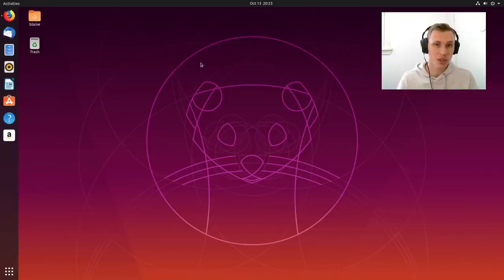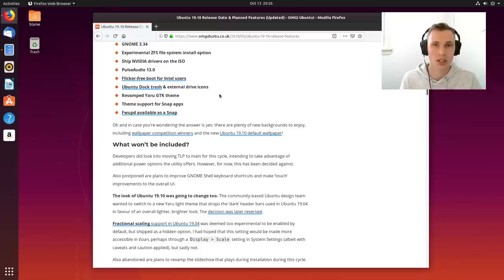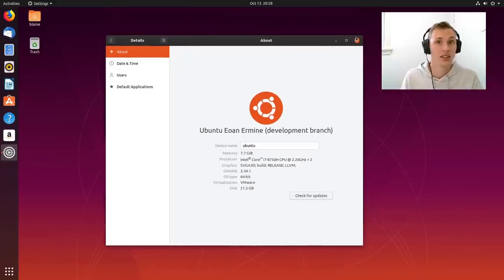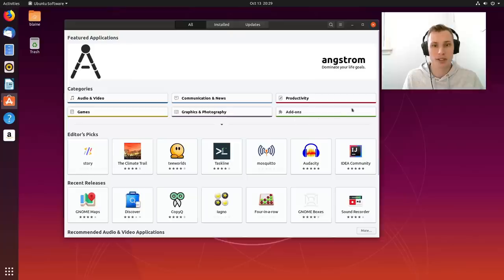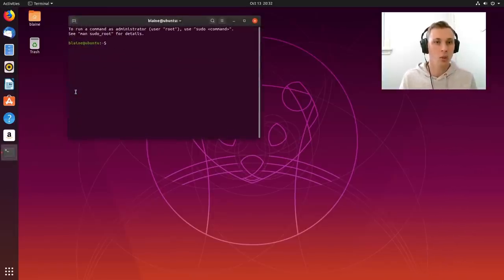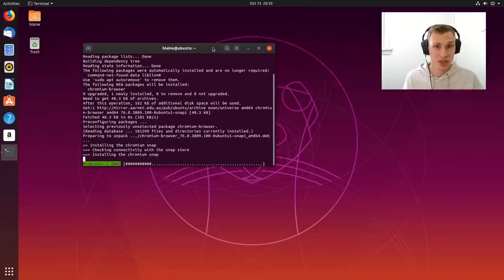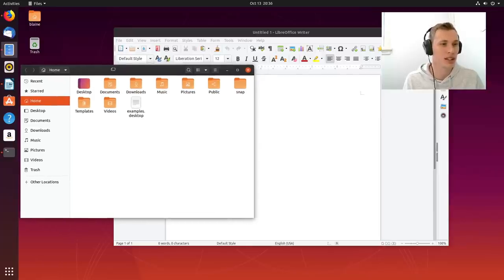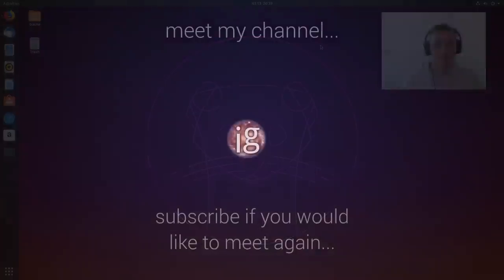Ubuntu 19.10 Eoan Ermine Review pt. 1 - Impressions, Features, Snaps & Gnome 3.34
In this video, I'm commenting on the new features and integration of snaps in Ubuntu 19.10 Eoan Ermine.